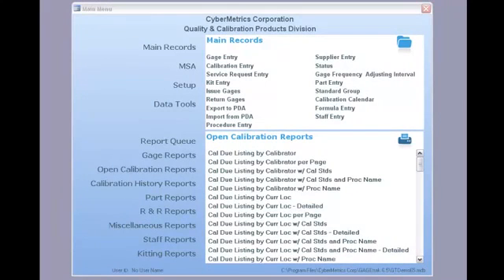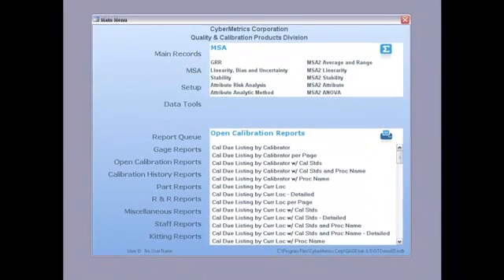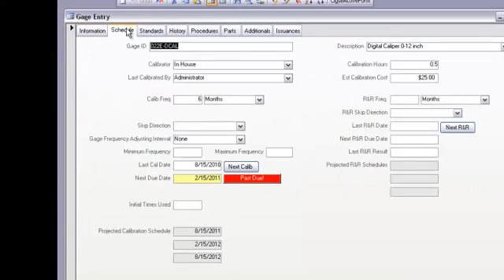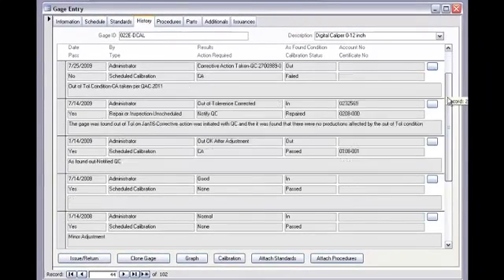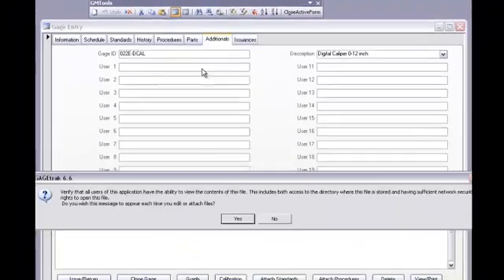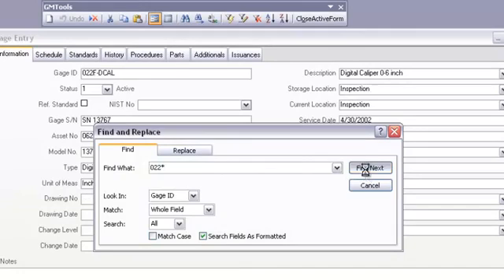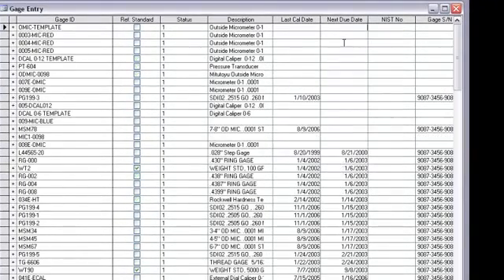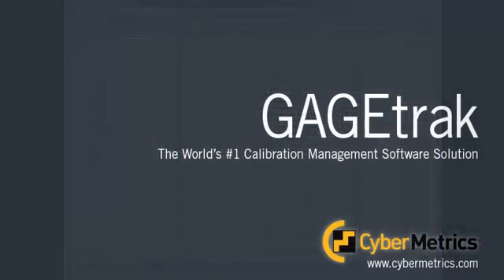GAGEtrak User Interface Video